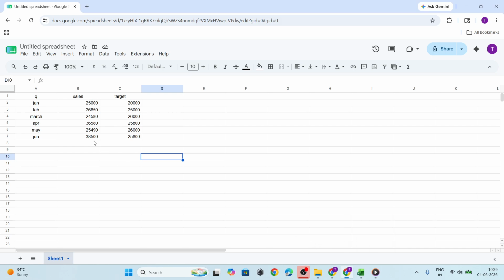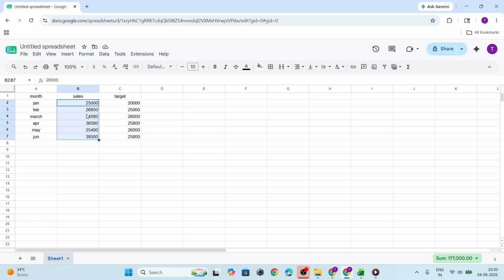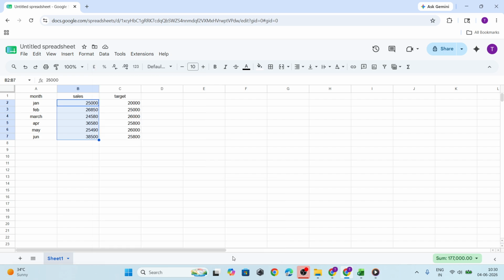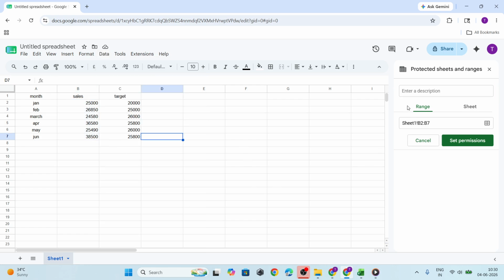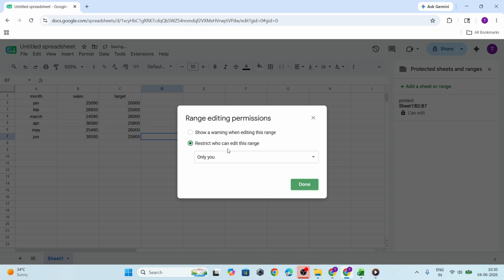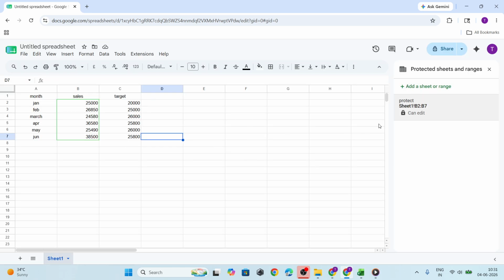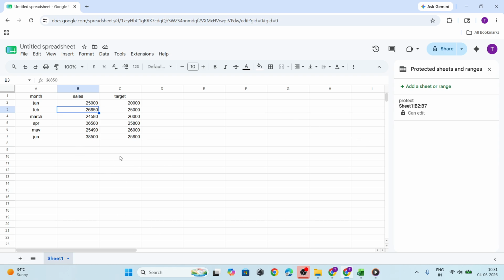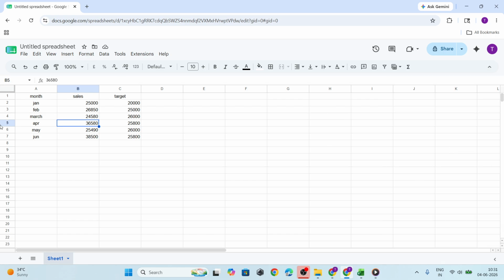How To Protect Cells in Google Sheets (Step By Step)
Master Google Sheets cell protection to lock cells and secure your formulas from unwanted changes. This Google Sheets tutorial shows you how to protect specific ranges and sheets to keep your data safe.